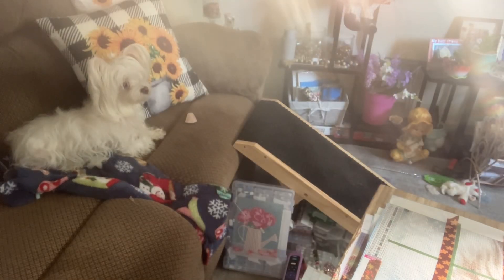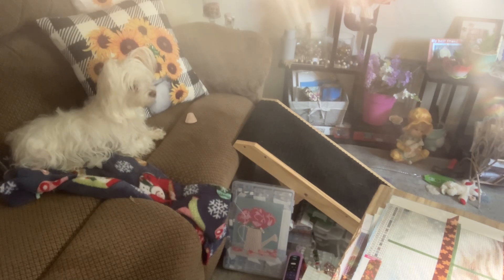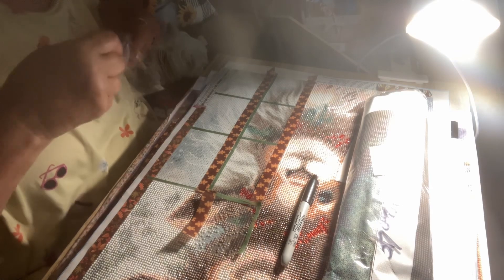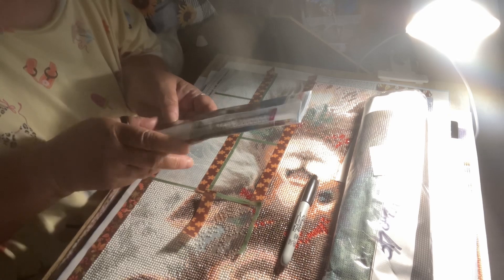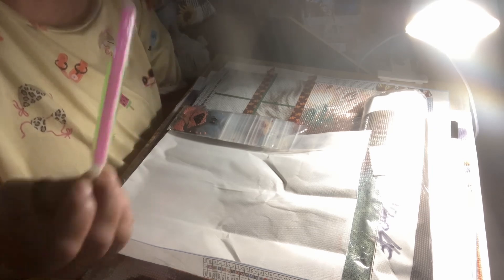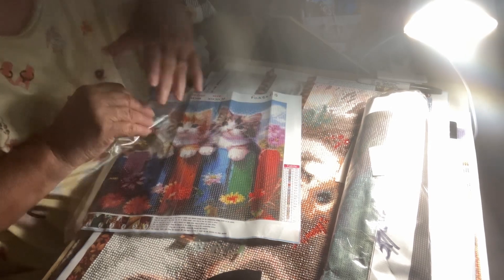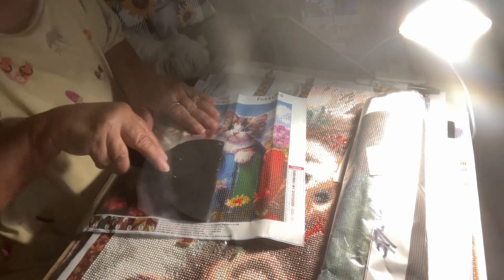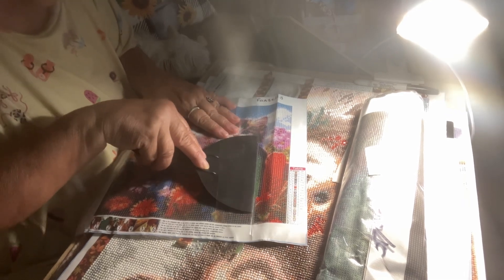Look what I’ve got my first PR package it’s from fansells it a low budget company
Here the
 code for 5%off fansells it’s always valid
Here’s the links:

Puppy Who Loves To Read 50*70cm(picture) full square drill diamond painting

Garden Cat 30*30cm(canvas) full round drill diamond painting